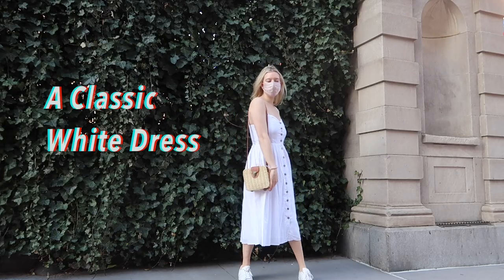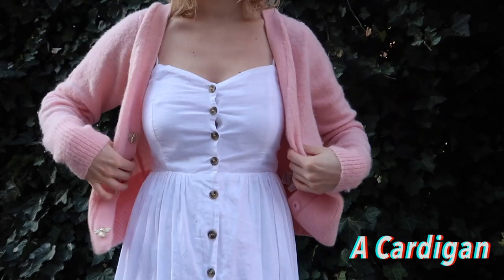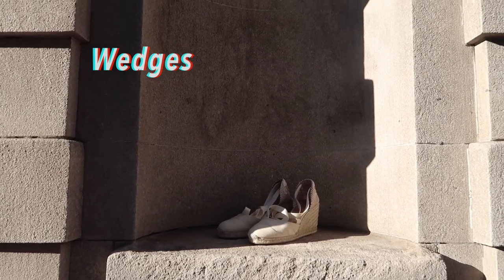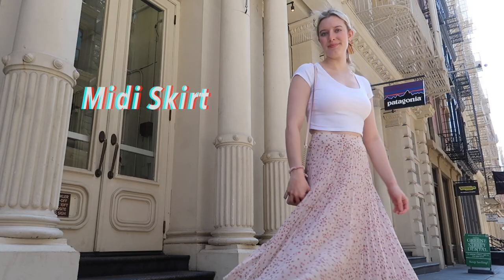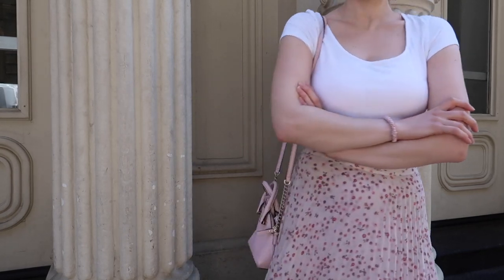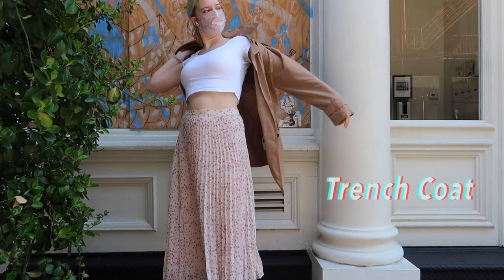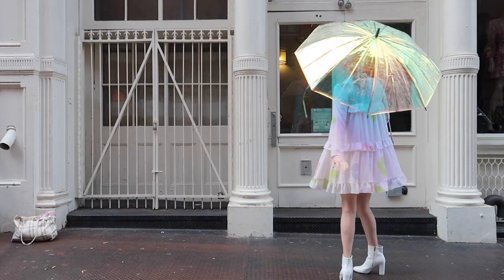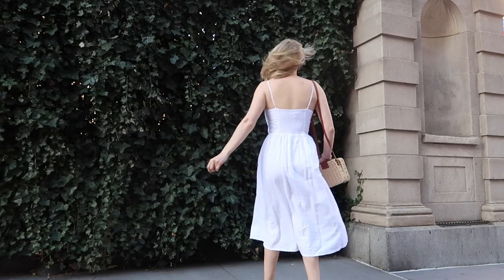SPRING 2021 WARDROBE ESSENTIALS! 6 Things for a Girly Spring Wardrobe! ✨🌷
In this video I’m showing you Six Girly Wardrobe essentials to look for when you’re buying your new Spring wardrobe this season. All of these pieces are super classic and wearable and can be found at all of the typical stores like Zara, H&M, & Other Stories, Aritzia, Reformation and so on! 💗